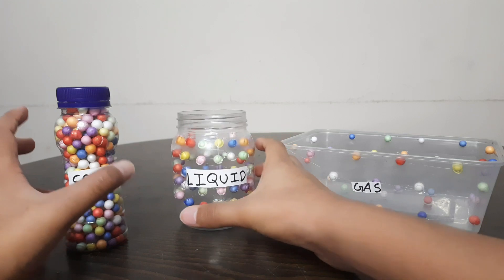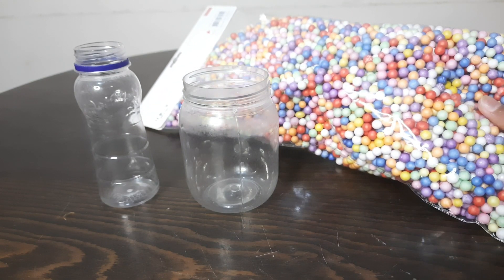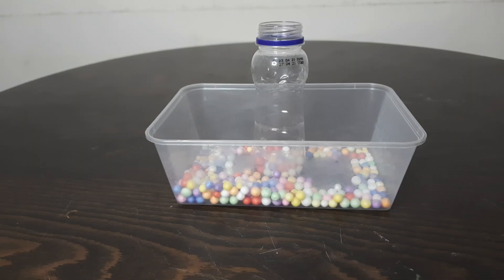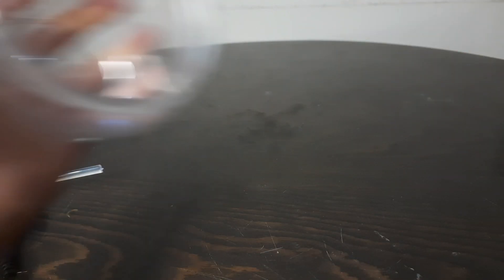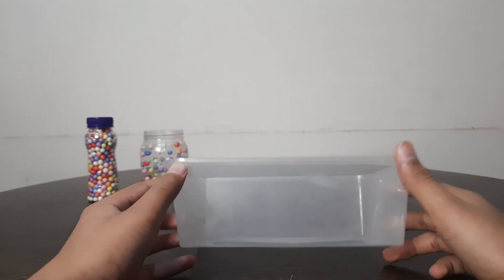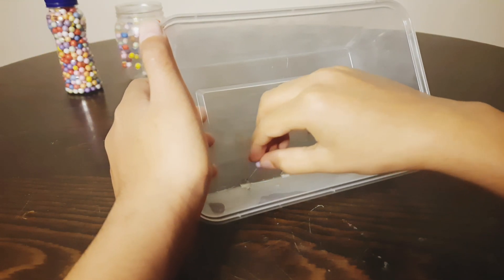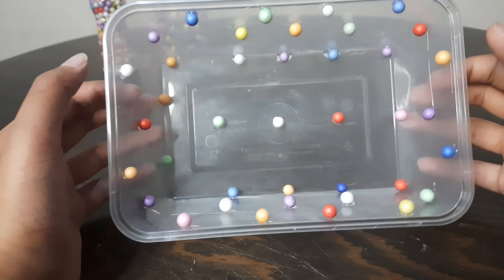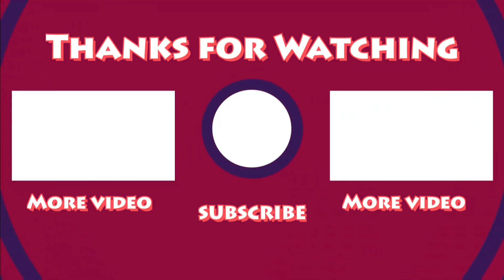Model making:- Solid, Liquid, Gas || Molecular arrangement in matter || States of matter model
Hi friends in this video I am going to make model of Solid, Liquid, Gas